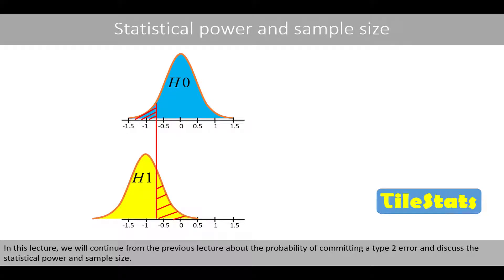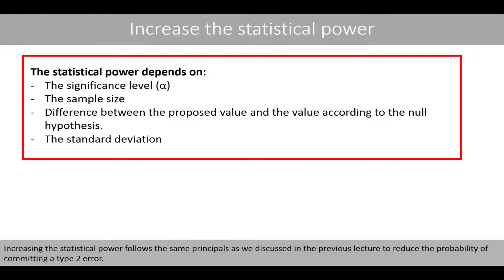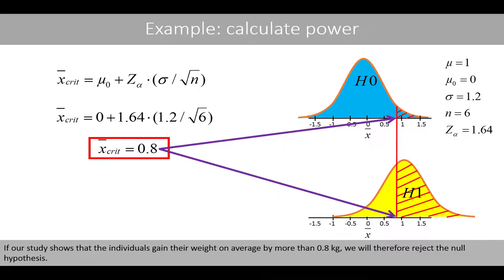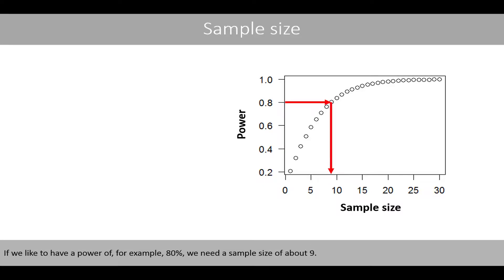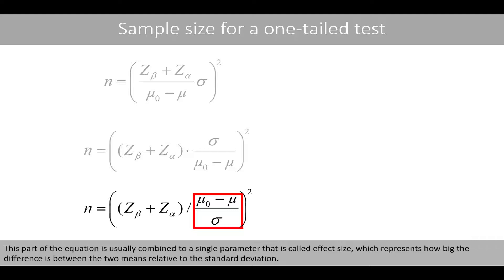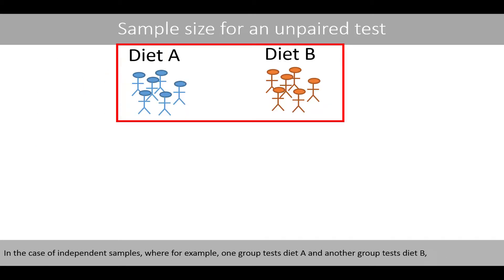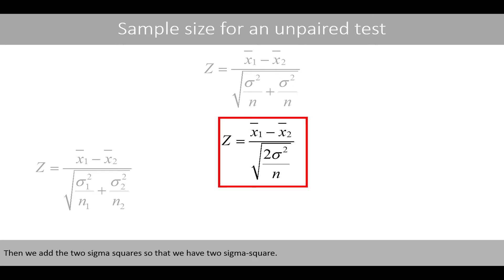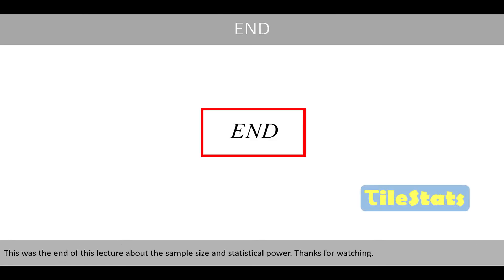Statistical power and sample size calculations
In this video, we will see how to calculate the power and how to determine an appropriate sample size.
1. Statistical power
2. How to increase the statistical power (2:09)
3. Calculate the statistical power (2:56)
4. Calculate an appropriate sample size for a one-sample test (6:28)
5. Calculate an appropriate sample size for a two-sample test (11:00)